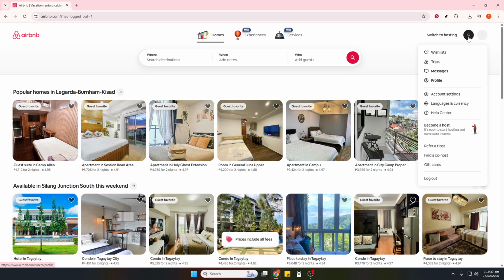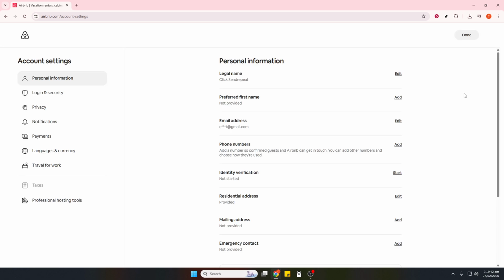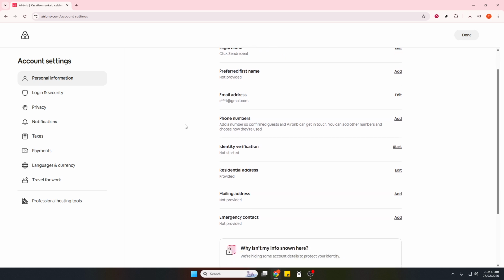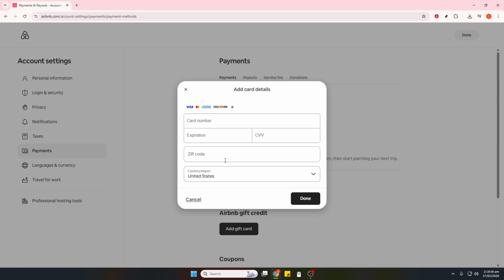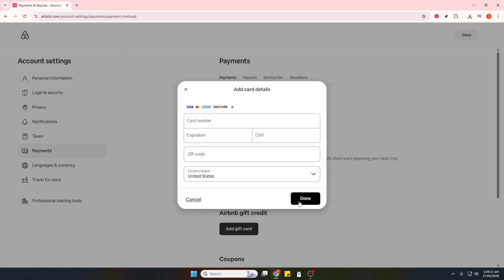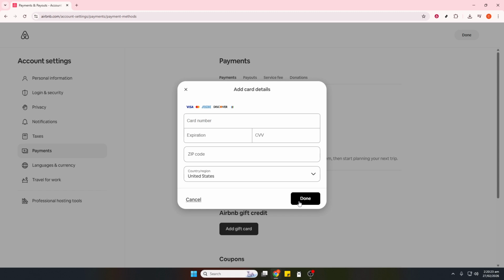How To Remove Credit Card Airbnb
The 2026 Update! 🚀 How to Remove a Credit Card from Airbnb (Step-by-Step)

Is your Airbnb account cluttered with old, expired, or unused credit cards? In 2026, keeping your payment methods up to date is crucial for both security and ensuring your "Reserve Now, Pay Later" installments go through smoothly. In this video, I’m showing you the exact February 2026 workflow to safely remove a card from your account.